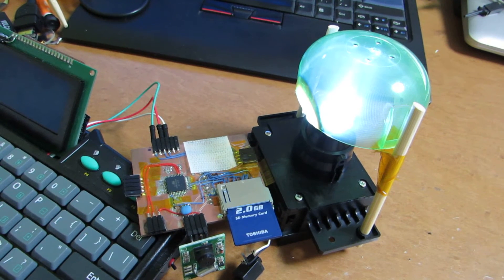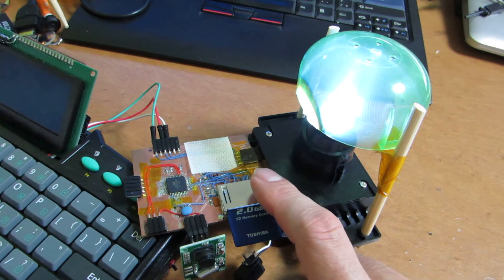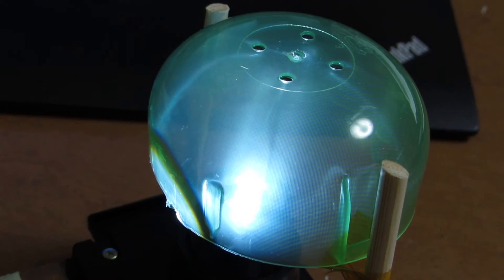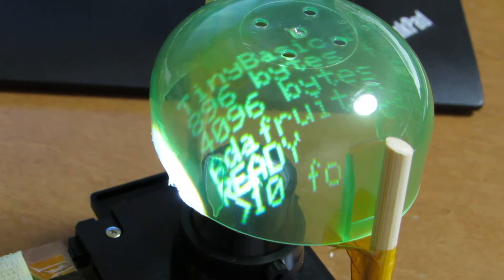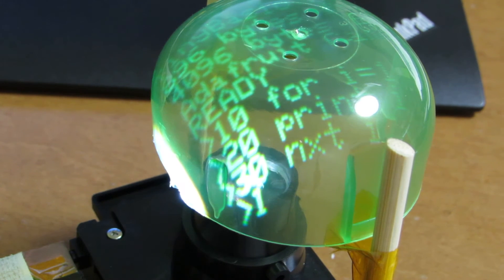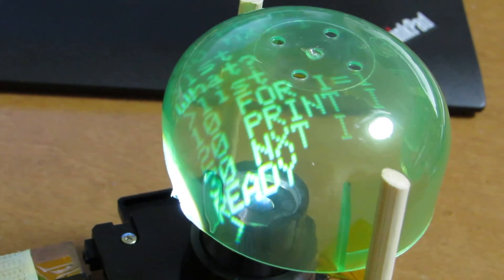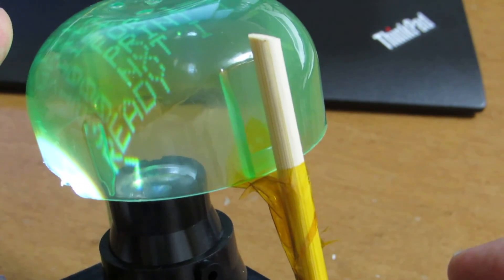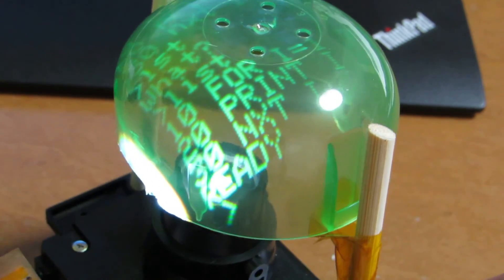Unusual 3D display working for TinyBASIC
It is a 3D display! working for TinyBASICPlus. May be most remarkable point is, character is projected on 3D, meaning we can see not only just in front of LCD but also wide direction of sight!